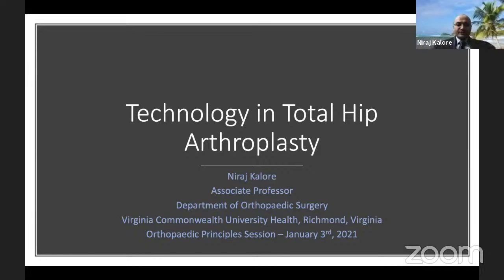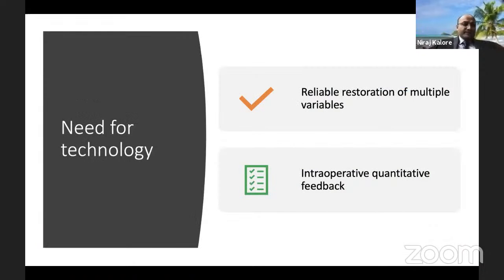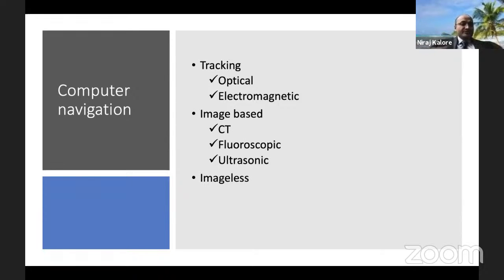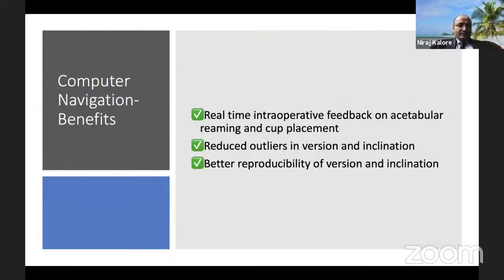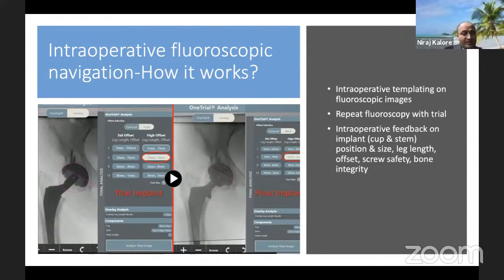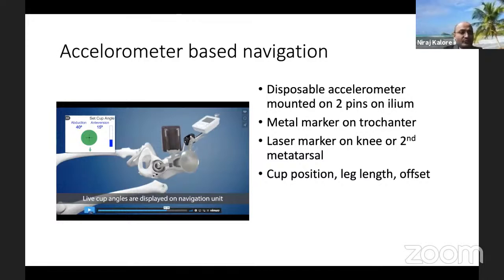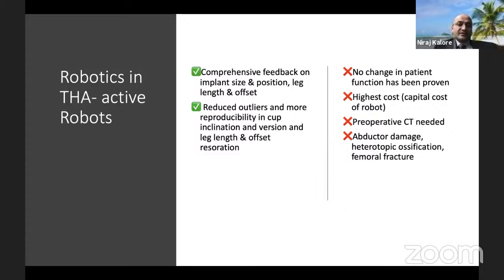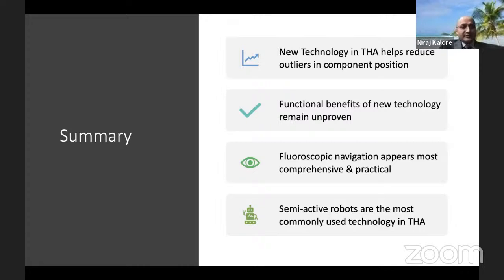New Technology in Total Hip Replacement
by Dr Niraj Kalore,  Associate Professor,  VC University, Virginia,  USA